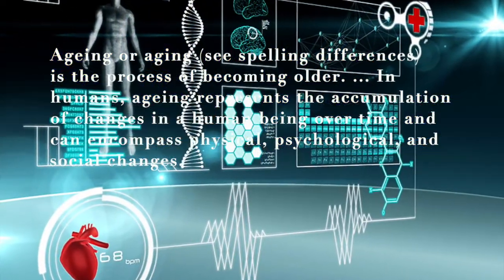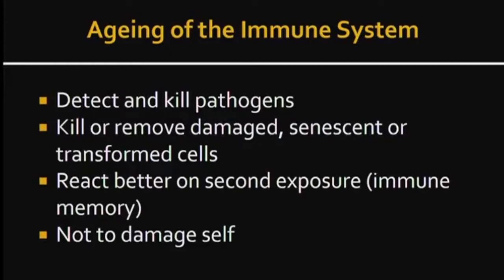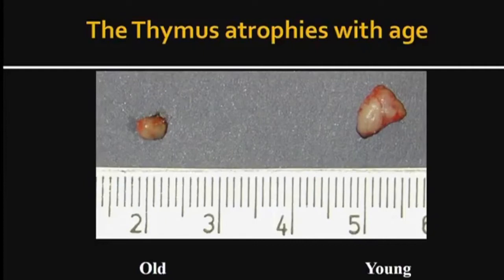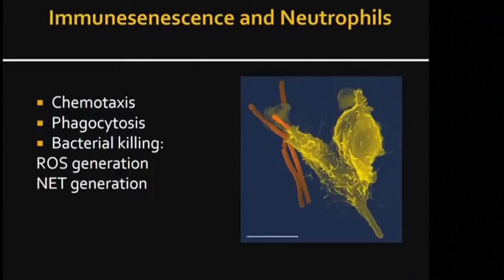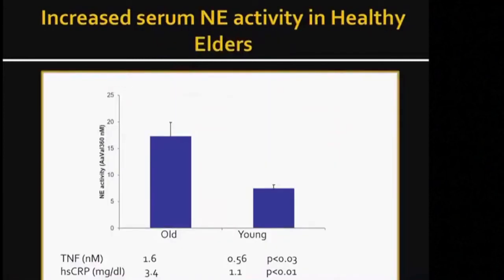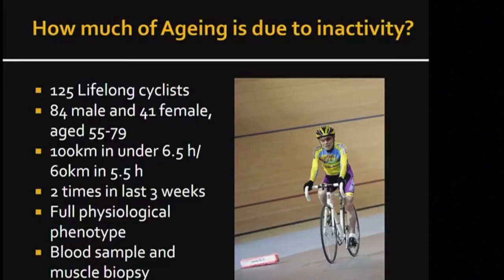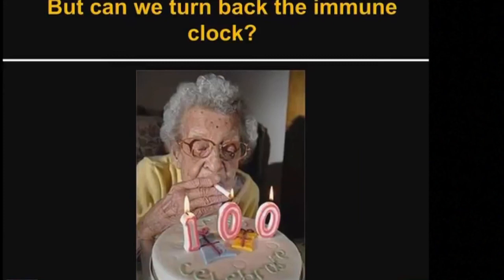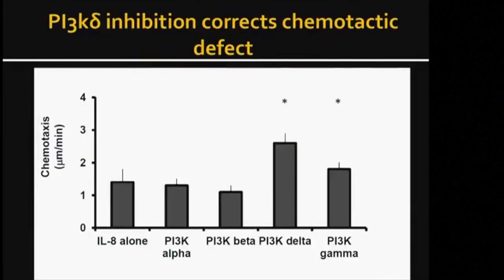The Theory of Calorie Restriction on Aging and The Study of Longevity in Fasting.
Professor Janet Lord described the theory of calorie restriction on aging and the study of longevity in intermittent fasting on Sweet Fruit Channel.
Caloric restriction and intermittent fasting: Two potential diets for successful brain aging.
Molecular mechanisms of dietary restriction promoting health and longevity.

Professor Janet Lord
Janet Lord is the Director of the MRC-Versus Arthritis Centre for Musculoskeletal Ageing Research and Professor of Cell Biology. Her research focusses on the dysregulation of immunity in old age, in particular the decline in neutrophil function and how this compromises the response to infection and tissue injury.

About David Sinclair
David A Sinclair
David A. Sinclair, Ph.D., A.O. is a Professor in the Department of Genetics and co-Director of the Paul F. Glenn Center for the Biology of Aging at Harvard Medical School. He is best known for his work on understanding why we age and how to slow its effects. He obtained his Ph.D. in Molecular Genetics at the University of New South Wales, Sydney in 1995. He worked as a postdoctoral researcher at M.I.T. with Dr. Leonard Guarente where he co-discovered a cause of aging for yeast as well as the role of Sir2 in epigenetic changes driven by genome instability. In 1999 he was recruited to Harvard Medical School where he has been teaching aging biology and translational medicine for aging for the past 16 years. Dr. Sinclair is co-founder of several biotechnology companies (Sirtris, Ovascience, Genocea, Cohbar, MetroBiotech, ArcBio, Liberty Biosecurity) and is on the boards of several others. He is also co-founder and co-chief editor of the journal Aging. His work is featured in five books, two documentary movies, 60 Minutes, Morgan Freeman’s “Through the Wormhole” and other media. He is an inventor on 35 patents and has received more than 25 awards and honors including the TIME magazine’s list of the “100 most influential people in the world”.

The best supplements on Amazon.com:

ProHealth Longevity NMN Pro 300 Enhanced Absorption 3-Pack - Uthever - World’s Most Trusted Ultra-Pure, stabilized, Pharmaceutical Grade NMN to Boost NAD+ (60 Capsules, 300 mg per 2 Capsule Serving)

BOOKS:

Lifespan: Why We Age―and Why We Don't Have To by Dr David Sinclair

The Coaching Skills You Need to "Lose Weight in 30 Days".

“Goin’ All Veggies. A Guide to Becoming a Vegetarian”

★ If you got value from the information I provide, please consider donating:

🤖  Bitcoin: bc1qj82eaek0jz5vzyexj3xetfmzvtrqs2k5mh8dn2
👌  Bitcoin Cash: qrtge89u9aqfjqmc3dgj4zxg8jylysj73yv50mvc87
🤘  Ethereum: 0x1F04F55c610c112c2DedDB0a936FA1C39a39f50D
🗣  Litecoin… LKfb3xJNbKohLhthSSj1bhAoVrn9AdEBXM
🌏 TransferGo whit kod m6efxj , you may get discount.

CREDITS: Professor Janet Lord